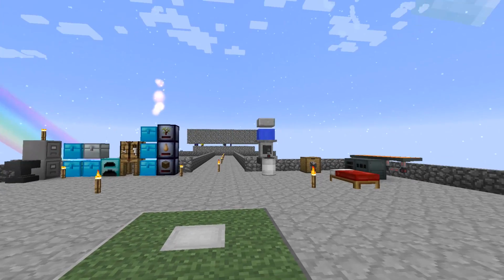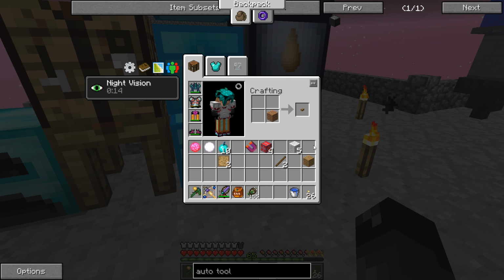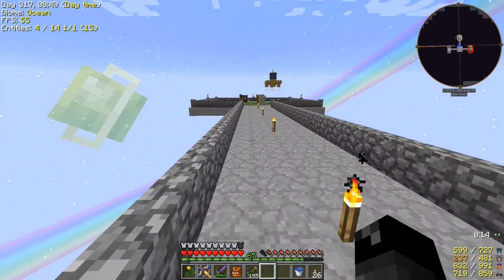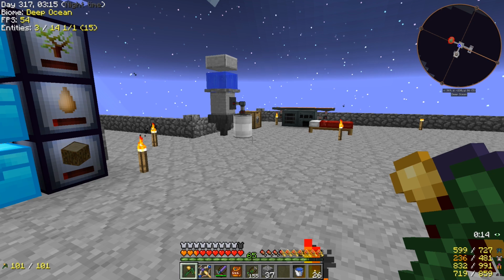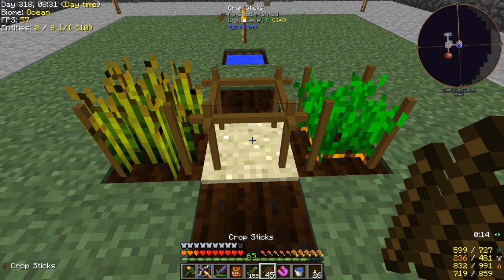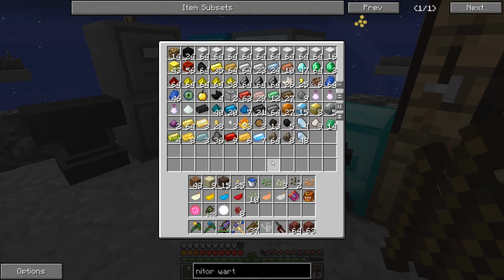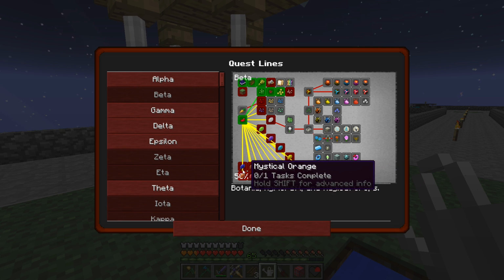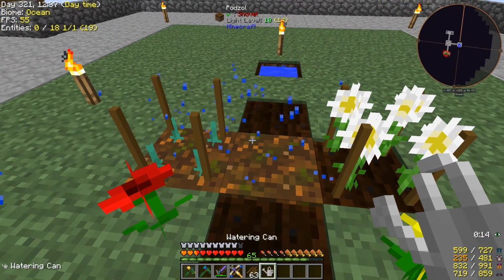Project Ozone 2 Kappa Mode - CHEATY AGRICRAFT LEVELING [E11] (Modded Minecraft Sky Block)